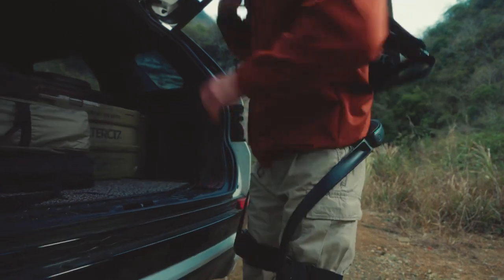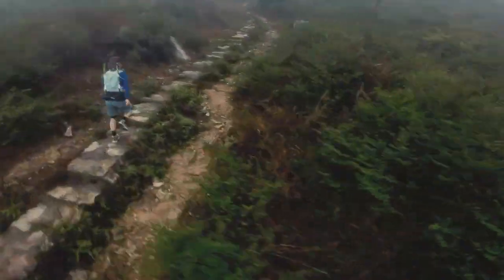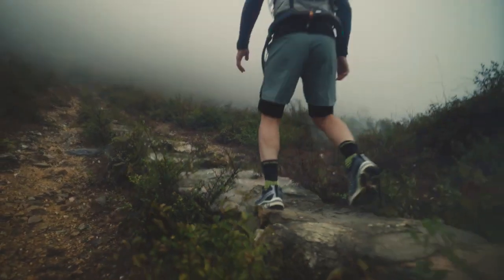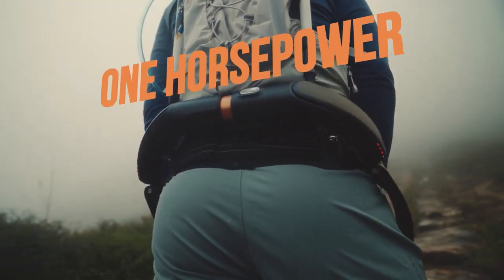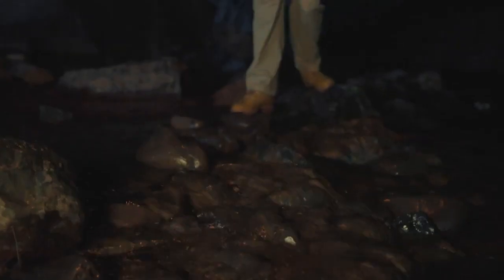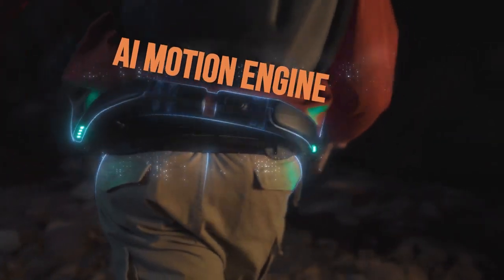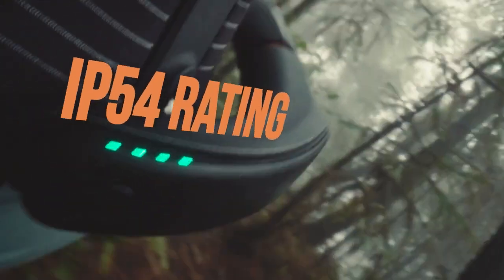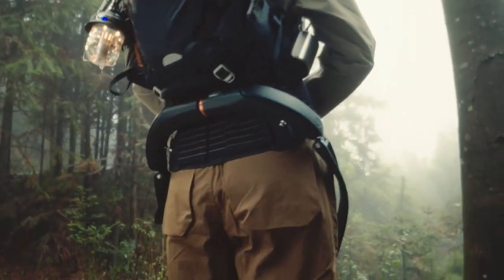Un exosquelette léger et discret !!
Vos randonnées seront plus performantes et moins fatigantes avec cet exosquelette léger et discret !

Pour le loisir et le grand public, la société chinoise Hexoshell propose donc son exosquelette Omega à un tarif accessible. Ne pesant que deux kilos, il est léger et conçu pour être facilement transportable. De cette façon, il est possible de l’utiliser pour les étapes les plus ardues d’une ascension en montagne, par exemple.

Replié, l’Oméga peut donc être transporté dans un sac à dos de moins de 7 litres.

Une assistance à la randonnée

Avec cet Omega, l’utilisateur fatigue moins lorsqu’il a besoin de porter ses équipements ou de grimper une pente raide. Il peut même se permettre de courir tel un athlète avec une vitesse pouvant atteindre jusqu’à 20 km/h.

Son autonomie est de 25 kilomètres et si ce n’est pas suffisant, il est possible de l’étendre en emportant des batteries supplémentaires pesant 400 grammes les deux. Pour assurer des mouvements fluides, c’est une combinaison de capteurs associés à une Intelligence artificielle qui est à la manœuvre.

Pour ce qui est du tarif, pour le moment, trois modèles sont proposés par la marque. Le premier est annoncé à moins de 300 dollars sur Kickstarter. Sa puissance est limitée et sa vitesse bridée à 12 km/h. Le modèle standard est celui dont la vitesse de pointe culmine à 20 km/h. Il coûte 100 dollars de plus. Enfin, le modèle Carbon, allégé de quelques centaines de grammes, est vendu 790 dollars.

Ces exosquelettes sont prévus à la commercialisation à partir de septembre prochain.